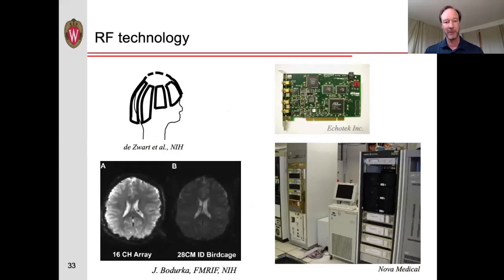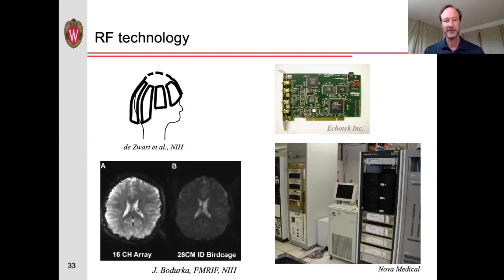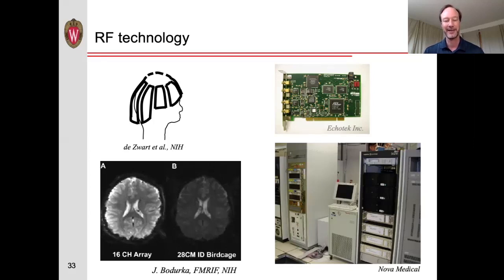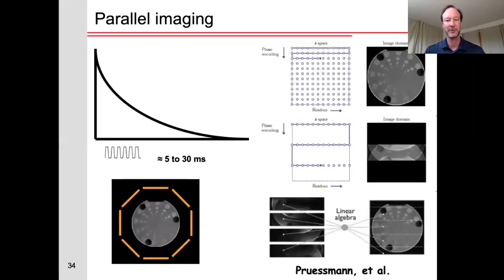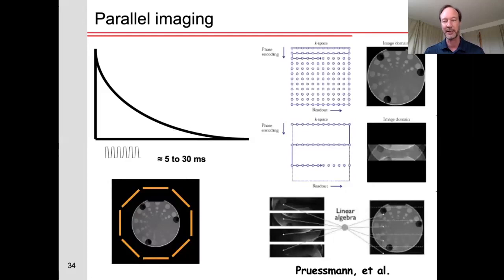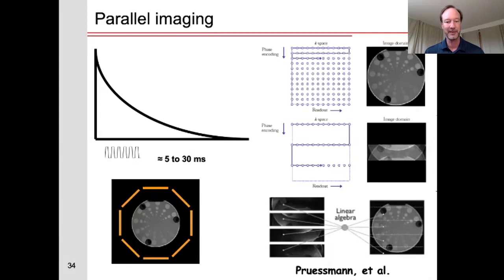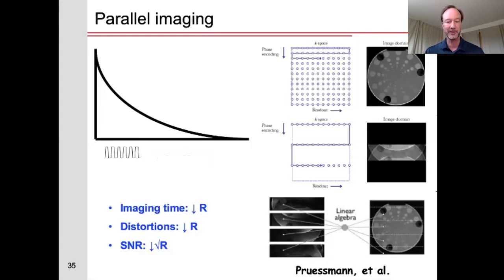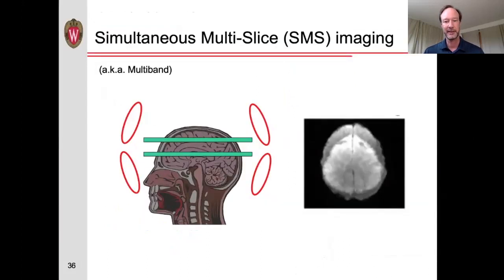MRI Pulse Sequences - Part 4: Parallel Imaging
MRI Pulse Sequences for Neuroimaging Research - Part 4: Parallel Imaging and Simultaneous Multislice imaging